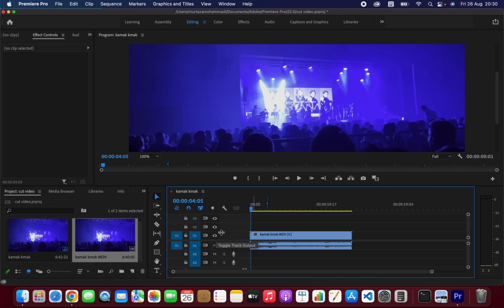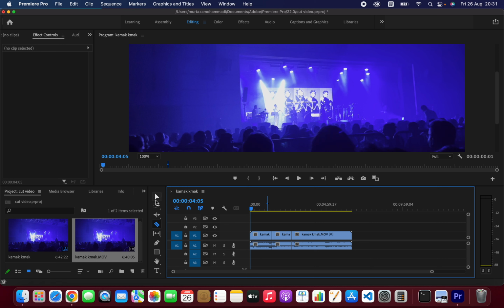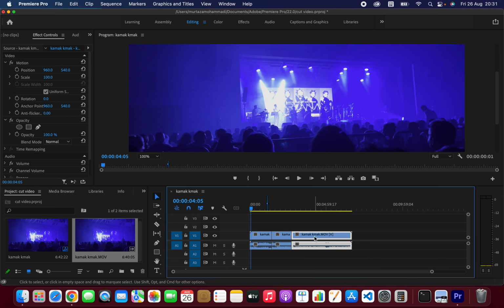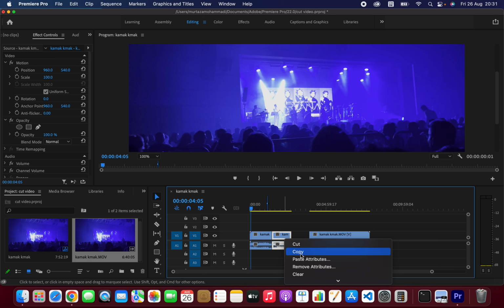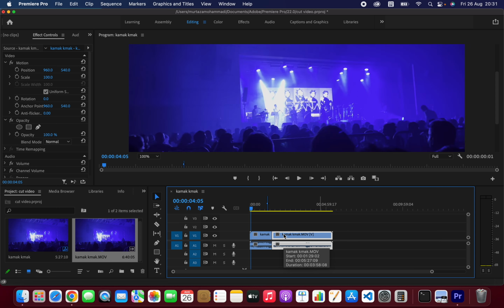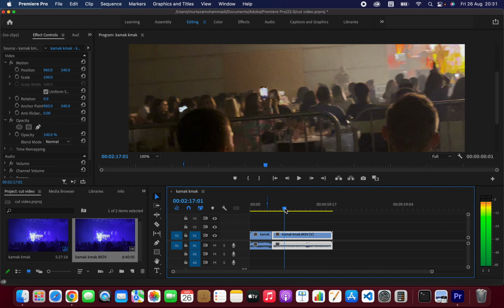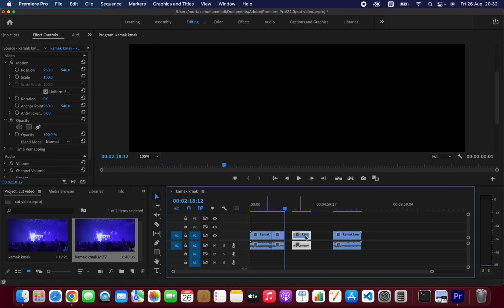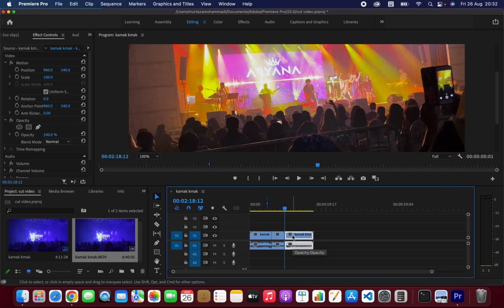Adobe Premiere Pro : How to cut video using Adobe Premiere Pro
Hi Friends
In this tutorial I will show you how to cut video using adobe premiere pro.